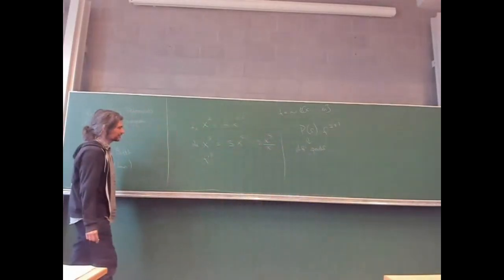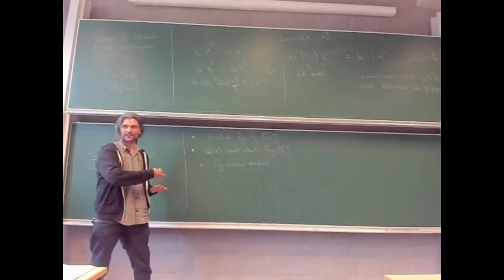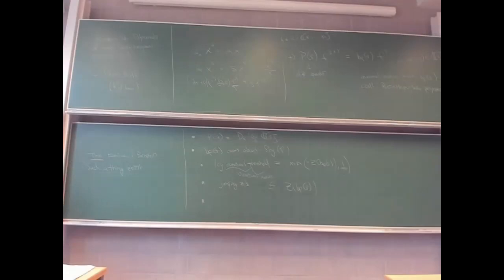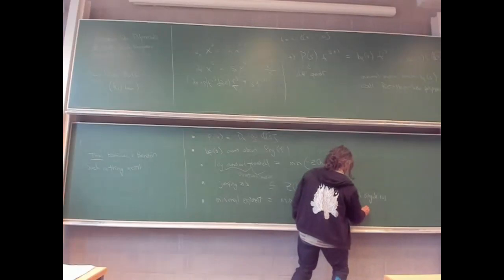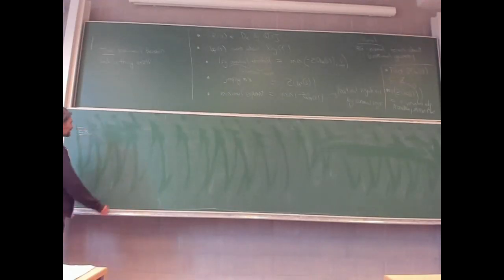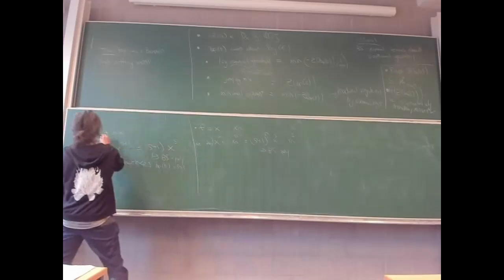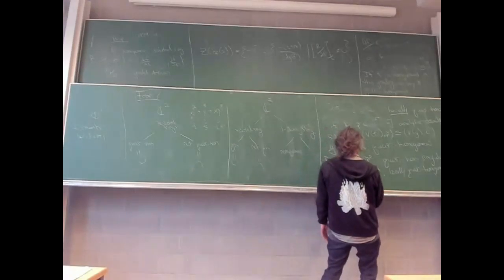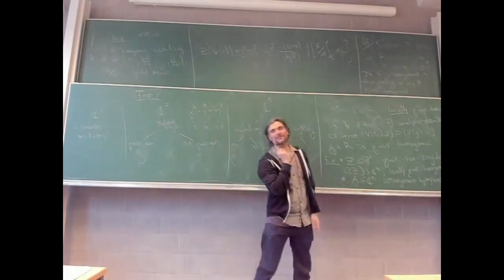Bernstein-Sato polynomials, especially of hyperplane arrangements in three variables - Daniel Bath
Talk by Daniel Bath (KU Leuven), at the Antwerp Algebra, Geometry and Number Theory Seminar on March 28, 2025.

The Bernstein—Sato polynomial is an invariant of a hypersurface, that manages to simultaneously encode almost all other singularity invariants. Unfortunately, it is famously hard to compute and many of its roots hard to interpret. I will tell you what the Bernstein—Sato polynomial is and convince you why it is interesting. Then I will scare you by showing it is very hard to compute, even in the simplest examples. Then I will, hopefully, impress you some recent results; in particular, I will give a complete formula for the roots of the Bernstein—Sato polynomial of a hyperplane arrangement in three variables. It turns out it has only one possible non-combinatorially determined root whose root-hood is equivalent to a simple local cohomology vanishing criterion.